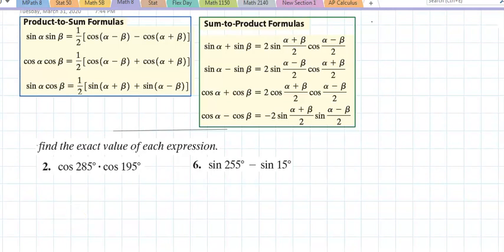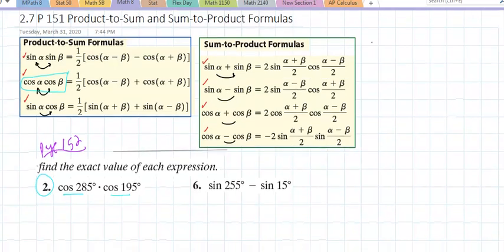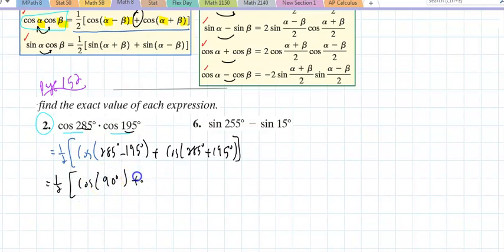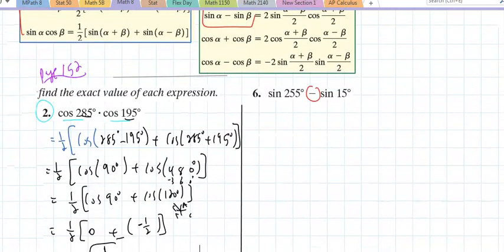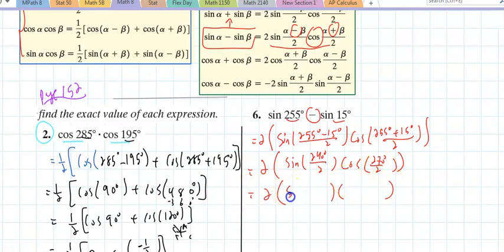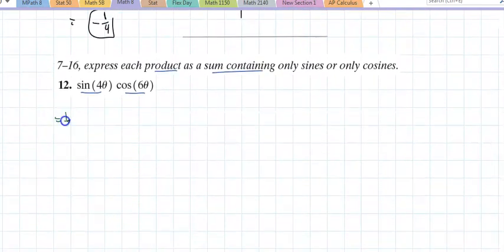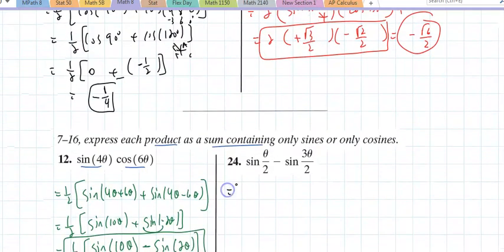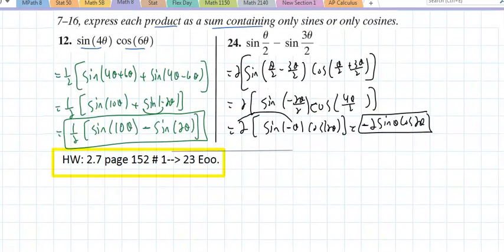Math 8 Section 2.7 Product to Sum and Sum to Product